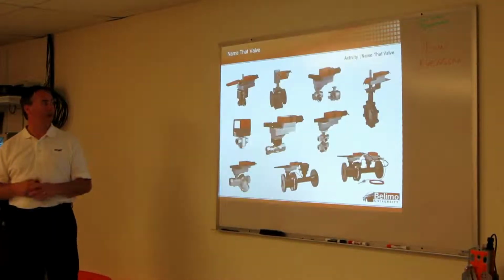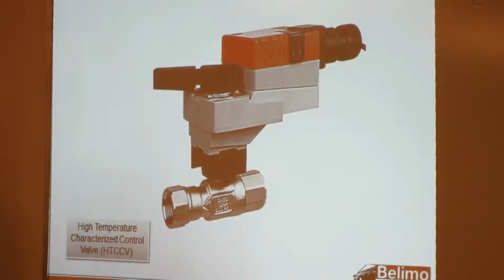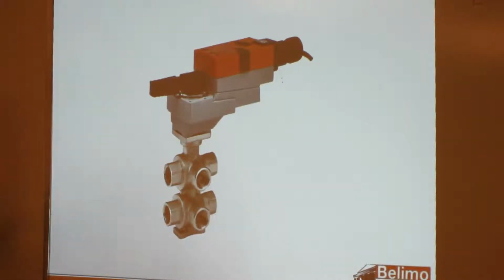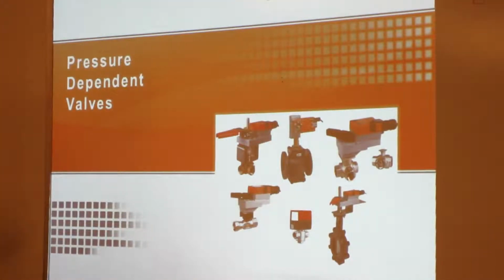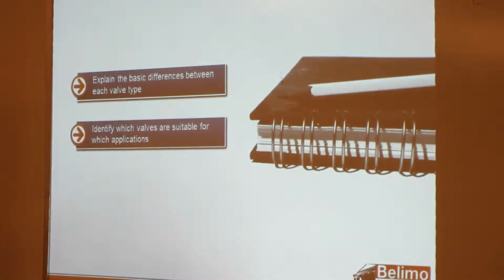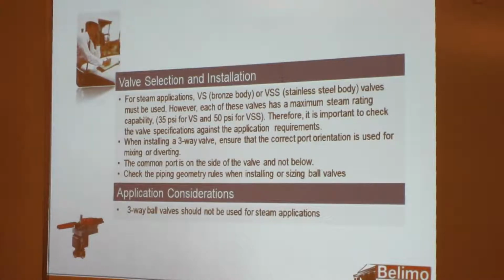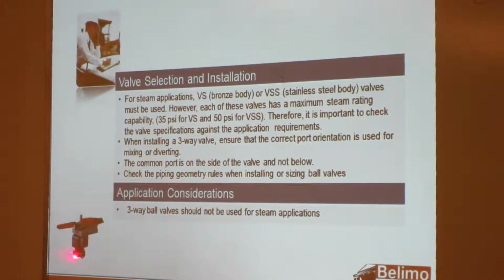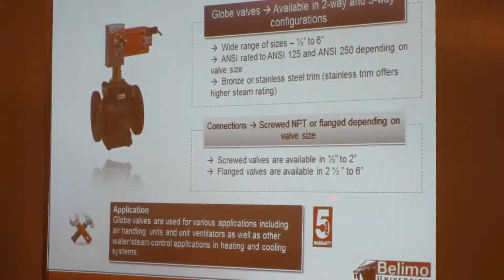"Belimo 101" Video 13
Jackson Control Company is proud to partner with Belimo to offer their line of products and training to our valued customers.

Topics to be covered:

* Actuator control
* Product nomenclature
* Product option
* Actuator sizing
* Installation and wiring methods
* MFT and PC Tool
* Valve characteristics and types
* Valve sizing